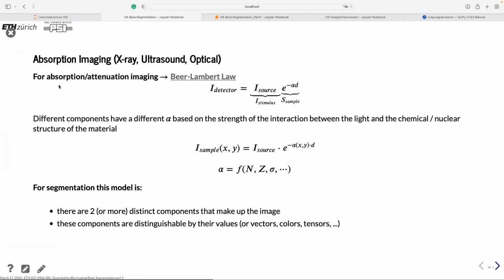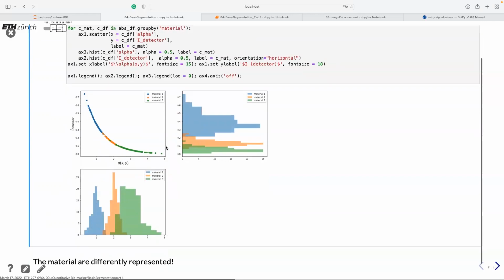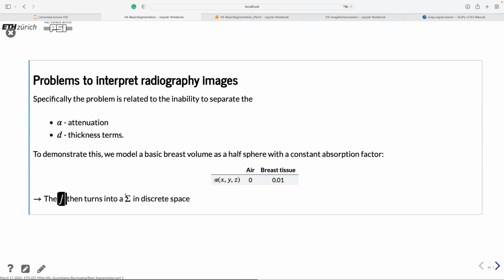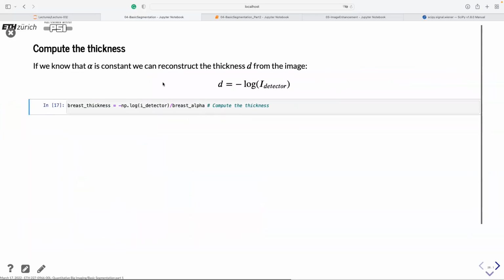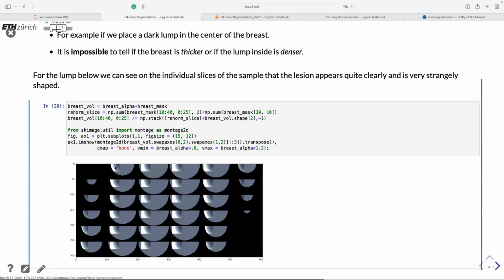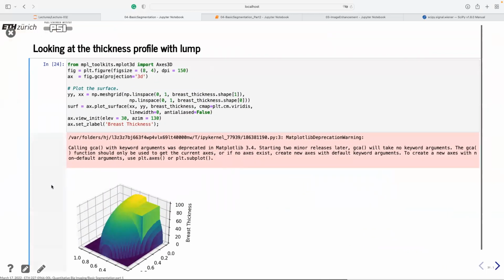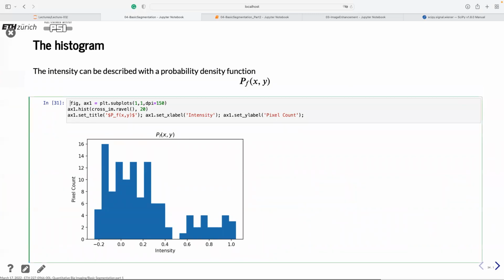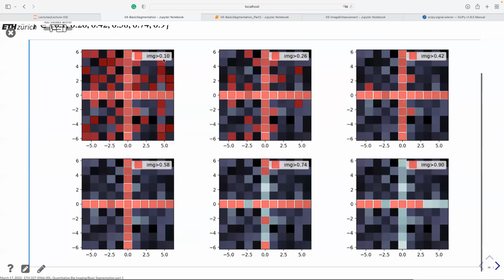QBI 2022 Lecture 4 - The missing piece: Image formation and segmentation